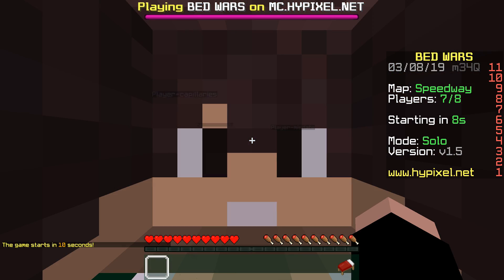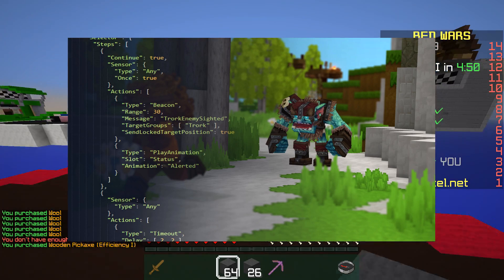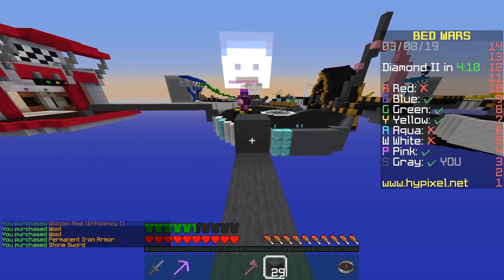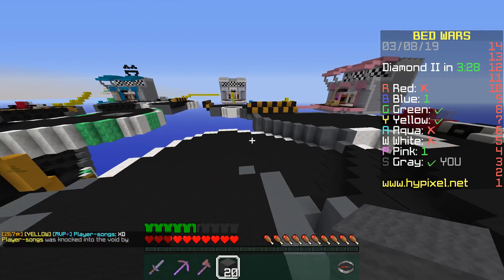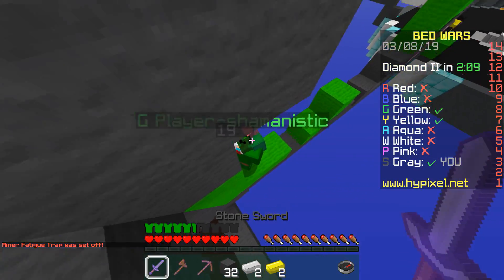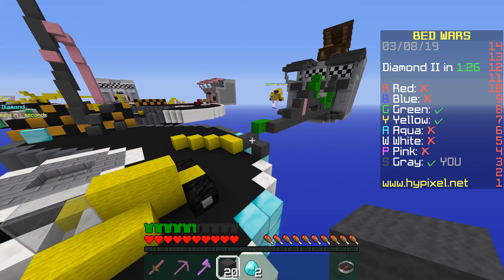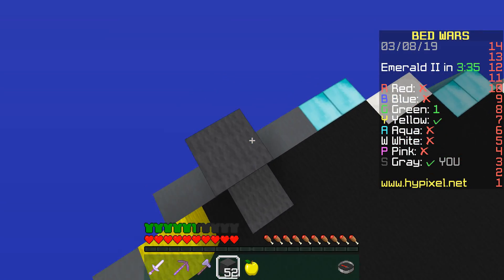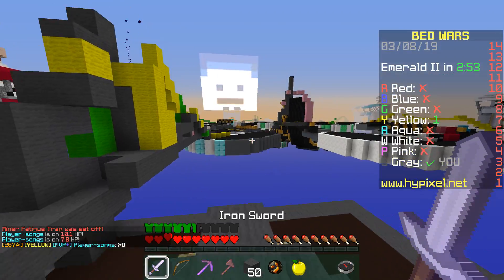Why Hytale's NPC JSON is a Game Changer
Hytale's NPC customization using the JSON "code" opens the door for making your very own game mechanics with minimal effort. This is HUGE

►► play.subiocraft.net